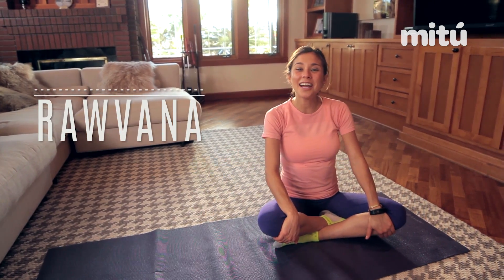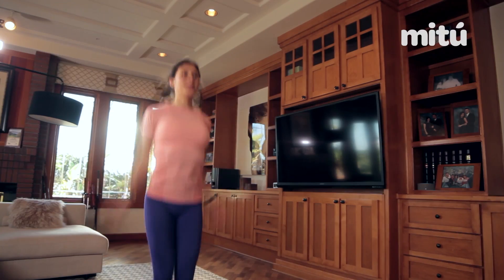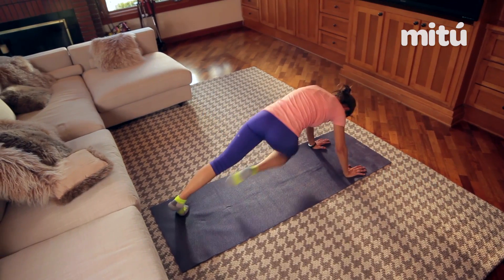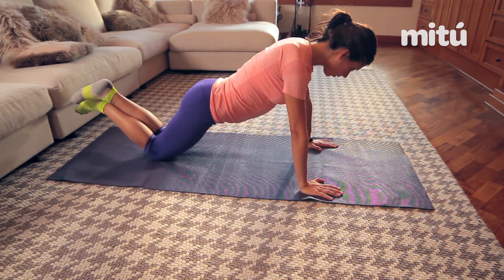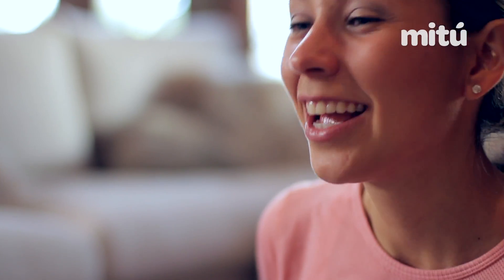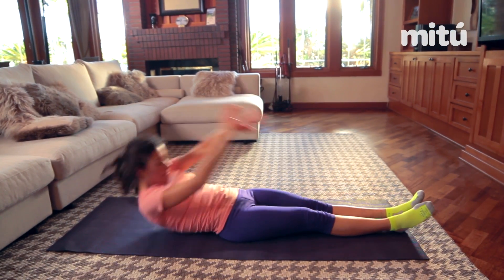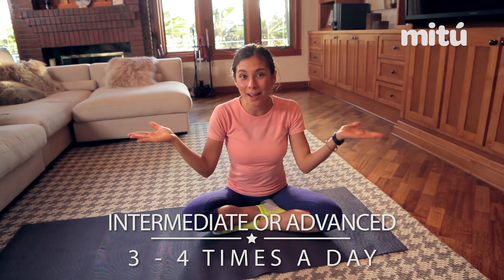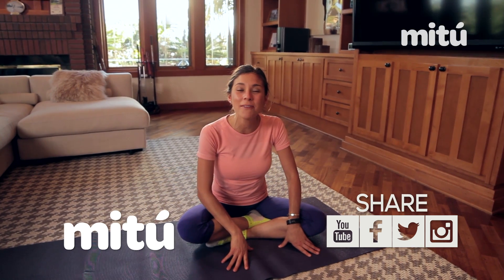5 Minute Workout at Home with Rawvana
Who doesn't like a quick workout routine that really burns fat? Rawvana has 5 exercises that will work every major muscle in your body: abs, legs, glutes and arms. Did we mention it only takes 5 minutes?

Upload your photos to Instagram showing us how you are following the mituFIT challenge for a chance to win a trip to a luxury beach resort in Mexico this summer. What are you waiting for? Let's do this!

Participate on the mituFIT challenge for a chance to win a trip to Cabos San Lucas, Mexico!